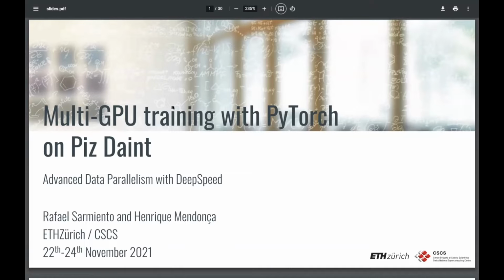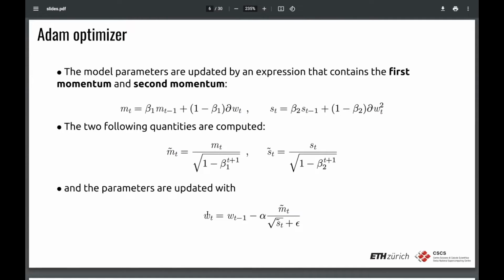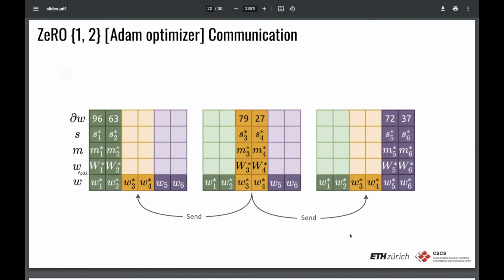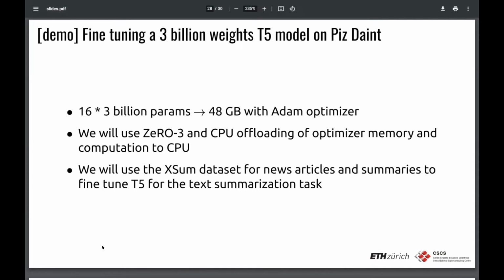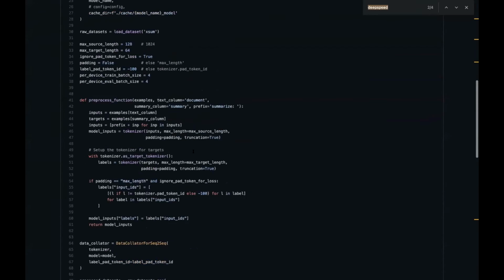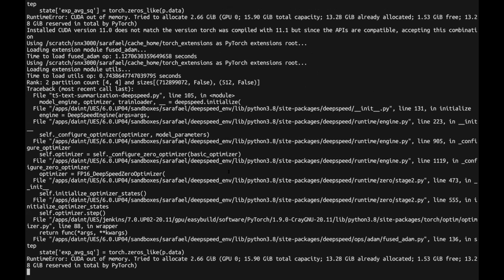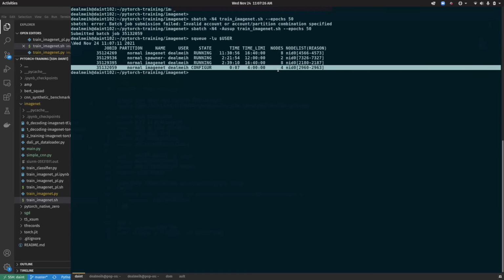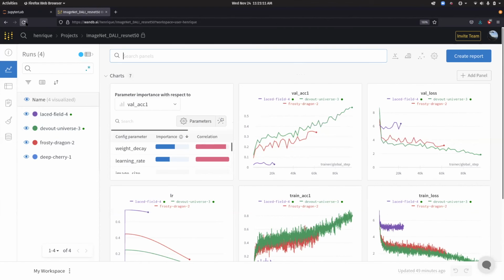Distributed Training with PyTorch on Piz Daint - Day 3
The Piz Daint supercomputer at CSCS provides an ideal platform for supporting intensive deep learning workloads as it comprises thousands of Tesla GPU compute nodes communicating through a high-speed interconnect. In this three-day course, we will look at how to run distributed deep learning workloads with PyTorch on Piz Daint. This course is an update from last years’s workshop Efficient and Distributed Training with TensorFlow on Piz Daint. In this year's edition we will be using the PyTorch software ecosystem.

The main focus of the course will be training modules with PyTorch taking advantage of Piz Daint's setup of multiple single-gpu nodes. As a consequence, this course is addressed to scientists who are planning or are already engaged in intensive machine learning workloads and wish to start using PyTorch on Piz Daint.